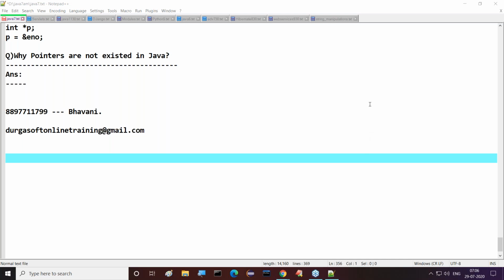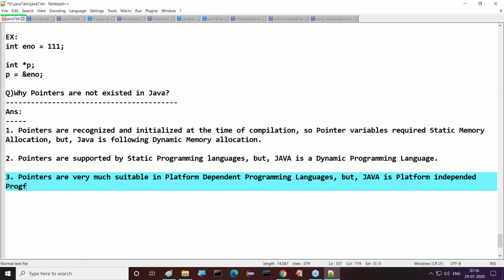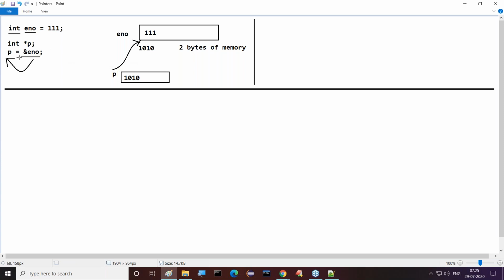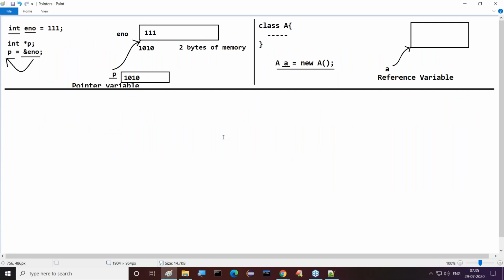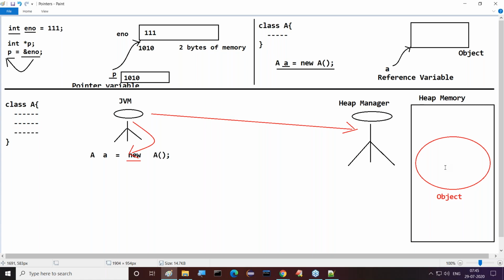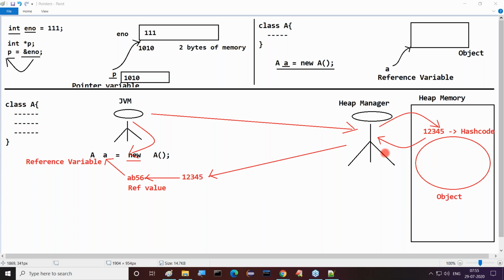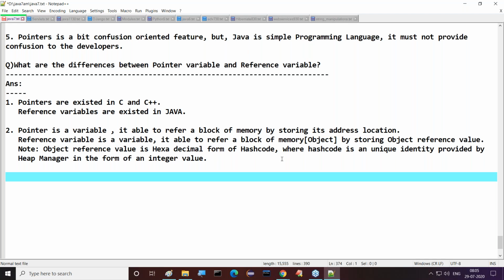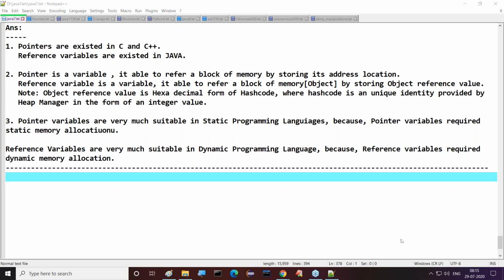CORE JAVA tutorials || Session - 9 || by Mr. Nagoor Babu On 29-07-2020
java
Core Java
Durgasoft Java
learn java
understanding java
java lessons
java lectures
java tutorial
java tutorial by durga sir